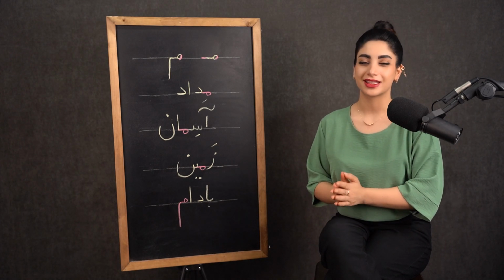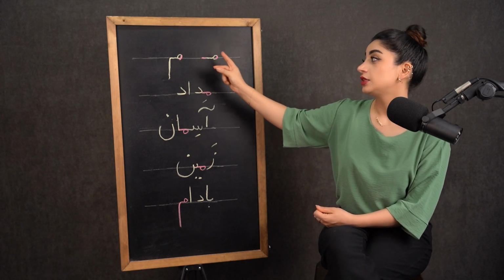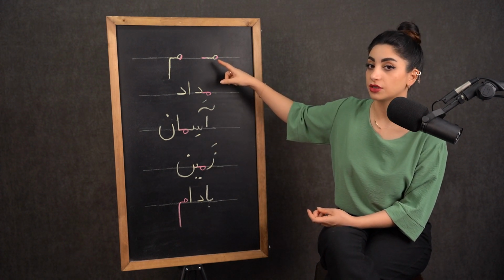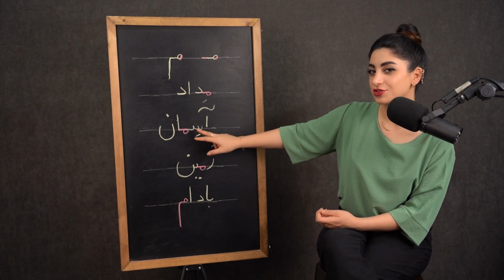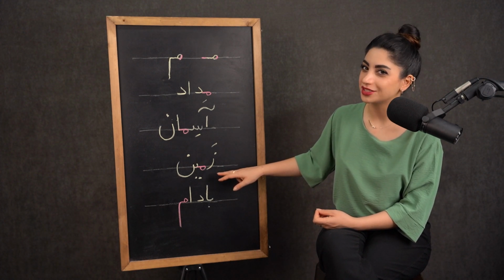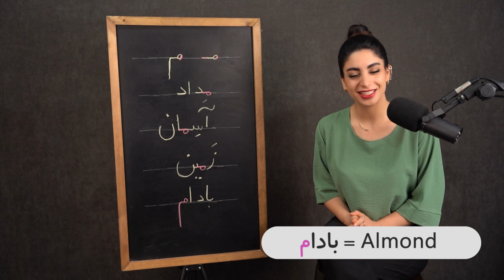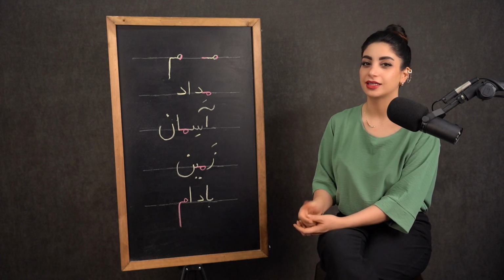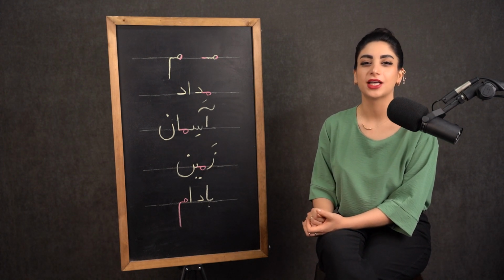A Journey Through the Changing Faces of Persian Consonants: Shape-Shifting "Mim" (م)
In this extended lesson, we shine the spotlight on the Persian letter "Mim" (م) and its fascinating transformations as it connects with other letters. You’ll learn how "Mim" adapts its form depending on its position—whether it kicks off a word, nestles in the middle, or concludes it with grace. Through clear, step-by-step demonstrations and a rich array of real-world word examples, we break down the mechanics behind its shape changes, offering you practical tips and tricks to master this essential letter.

Our approach is both fun and straightforward, making the Persian language accessible and enjoyable for everyone—from beginners just starting out to those looking to refine their skills. By following along, you’ll see how easy it is to unlock the beauty of Persian, one letter at a time. Enjoy learning, and let the magic of "Mim" guide you on your path to mastering Persian!

در این درس جامع، کانون توجه را بر روی حرف «م» معطوف می‌کنیم و تغییرات شگفت‌انگیز آن در اتصال به سایر حروف را بررسی می‌کنیم. شما خواهید آموخت که چگونه حرف «م» بسته به موقعیت خود — چه در ابتدای کلمه، چه در وسط و یا در انتها — شکل متفاوتی به خود می‌گیرد. با استفاده از نمایش‌های گام به گام و مثال‌های متعدد از کلمات واقعی، مکانیزم تغییر شکل این حرف را به تفصیل توضیح می‌دهیم و نکات کاربردی و ترفندهایی را ارائه می‌کنیم تا بتوانید به راحتی این حرف اساسی را تسلط پیدا کنید.

روش ما هم سرگرم‌کننده و هم ساده است و زبان فارسی را برای همه — از مبتدیانی که تازه شروع به یادگیری کرده‌اند تا کسانی که به دنبال تقویت مهارت‌های خود هستند — دست‌یافتنی و لذت‌بخش می‌کند. با همراهی ما خواهید دید که چگونه به راحتی می‌توان زیبایی زبان فارسی را، یک حرف به یک حرف، کشف کرد. فراموش نکنید که ویدیو را لایک کنید، مشترک شوید و آیکون زنگ را فعال کنید تا به جمع روزافزون ما بپیوندید و از آخرین درس‌ها مطلع شوید. از یادگیری لذت ببرید و بگذارید جادوی حرف «م» راهنمای شما در تسلط بر فارسی باشد!